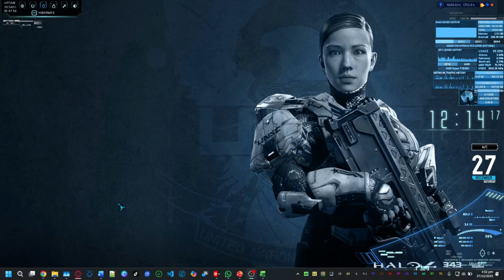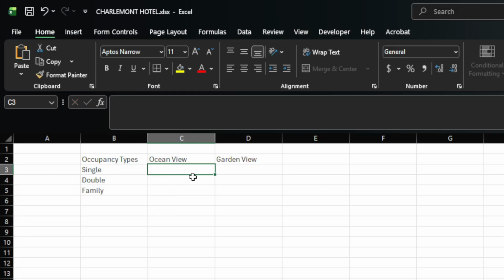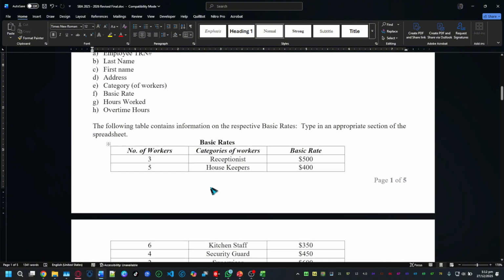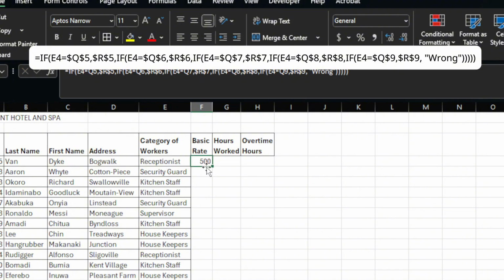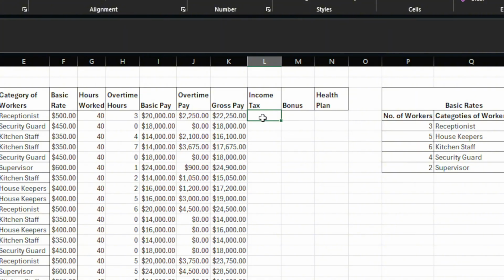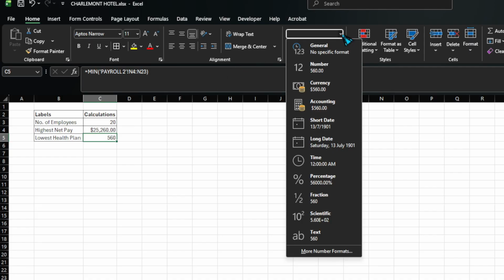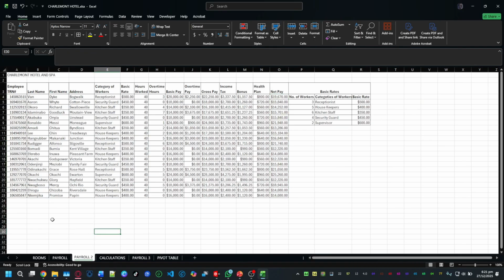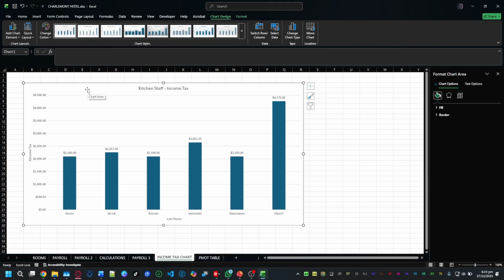I.T. SBA 2026 - SPREADSHEET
I.T. SBA 2026 - SPREADSHEET (UPDATED)